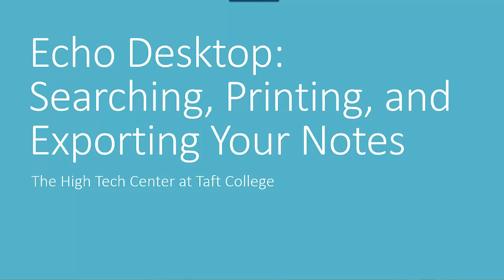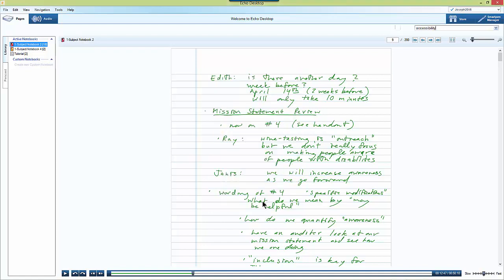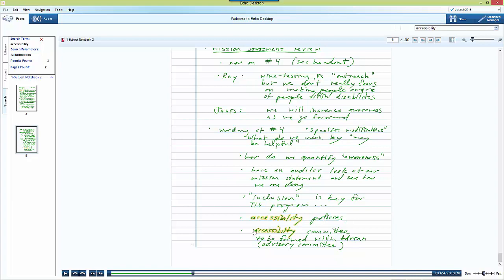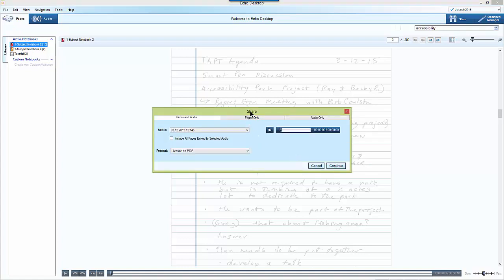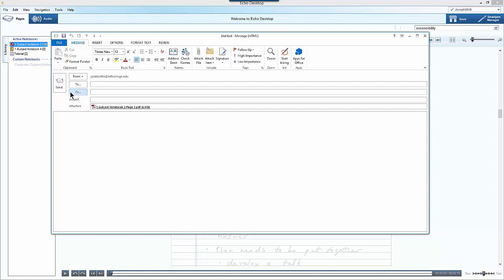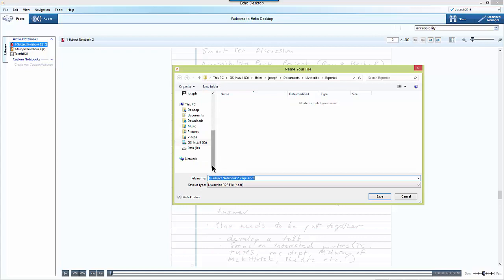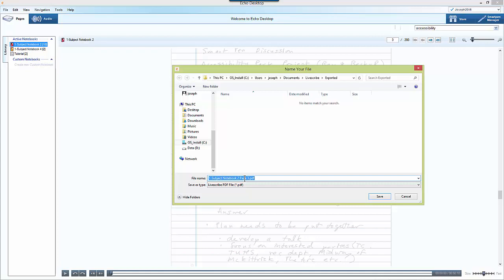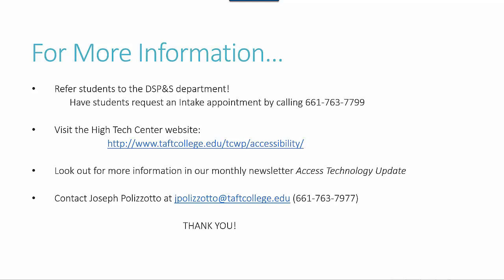Searching, Printing, and Exporting Your Echo Pen Notes and Recordings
This video demonstrates how you can search, print, and export notes that you have taken with an Echo Pen.